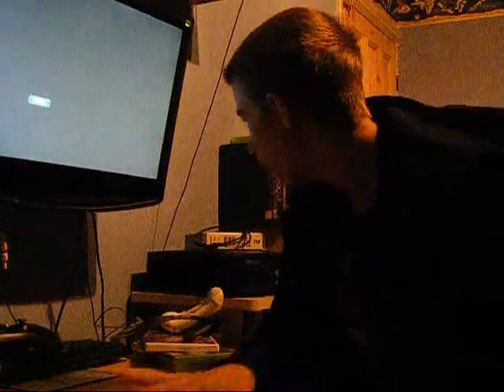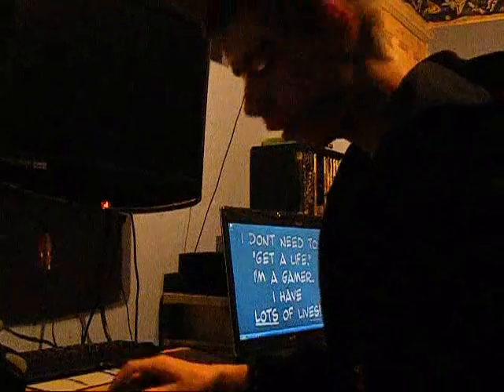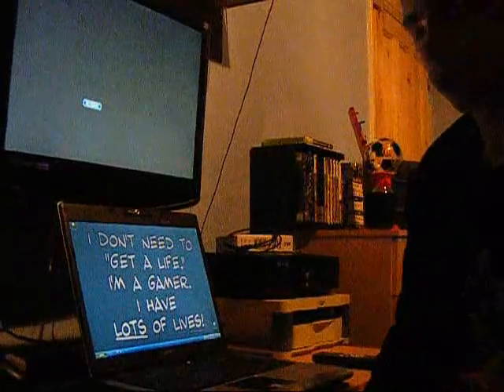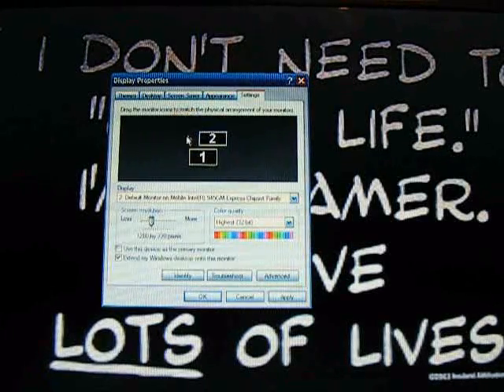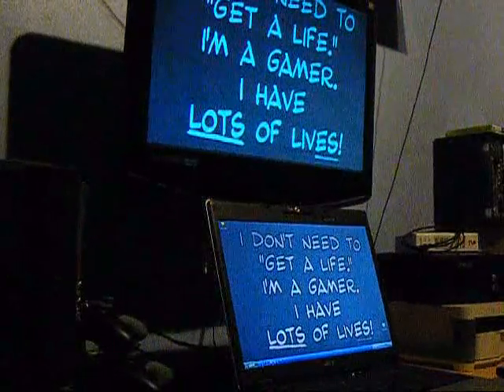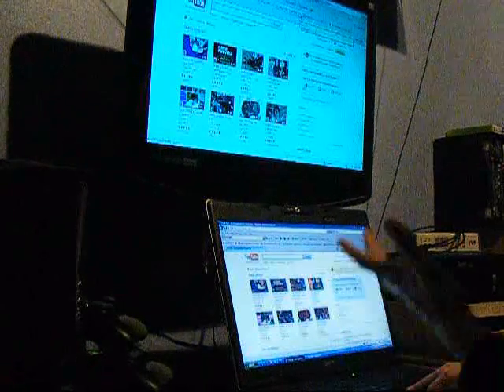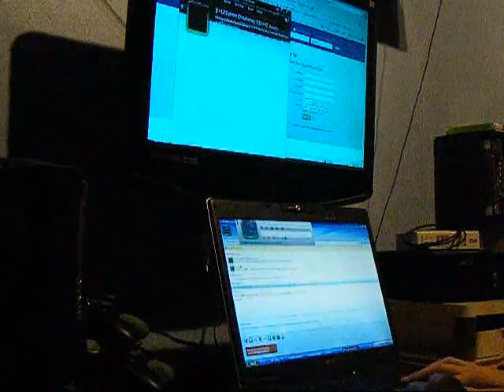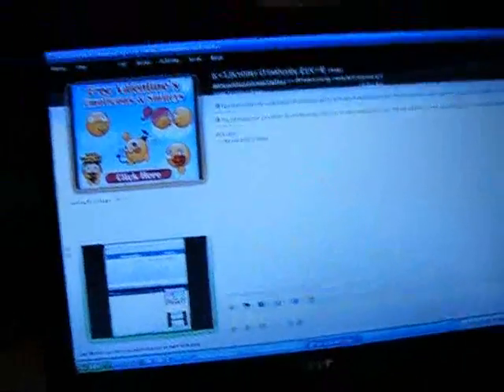how to connect a laptop to a moniter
channels:
hope you enjoy our vids cya next time.